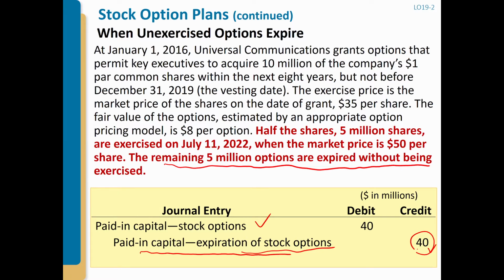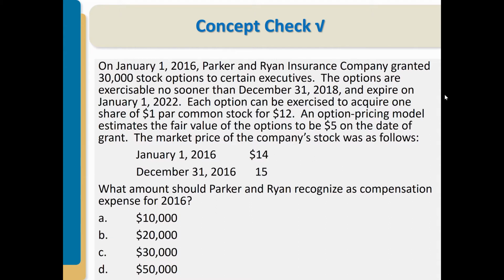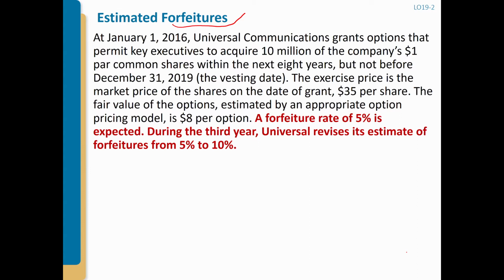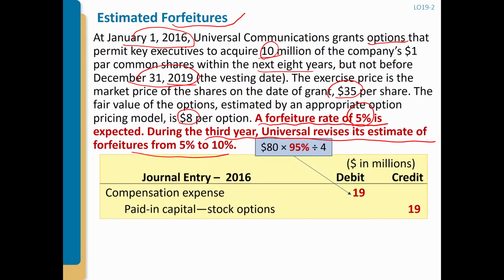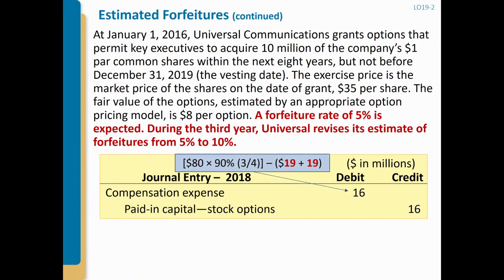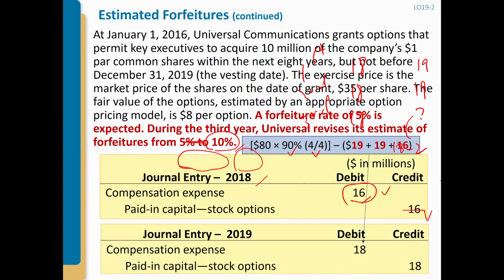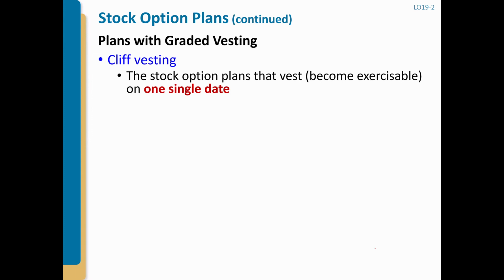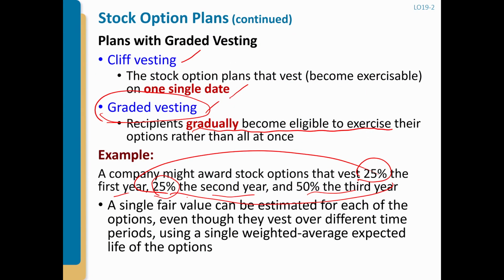BUS 121B Chap 19 (4)